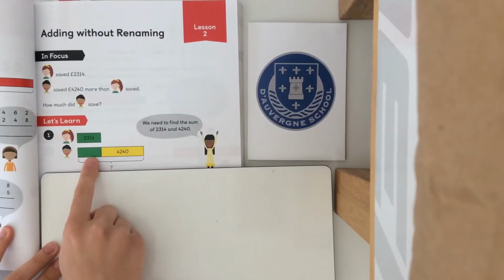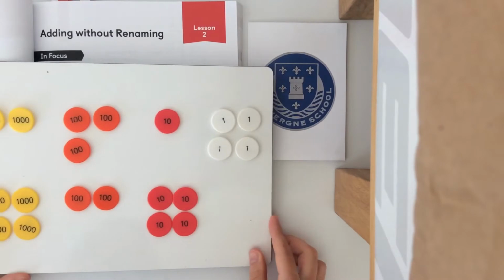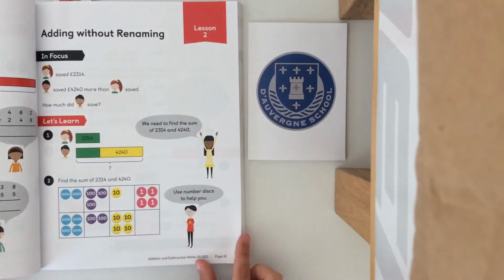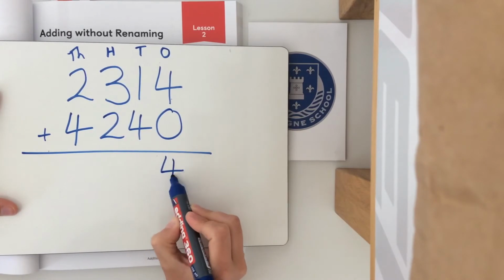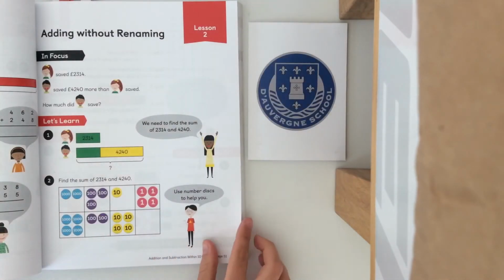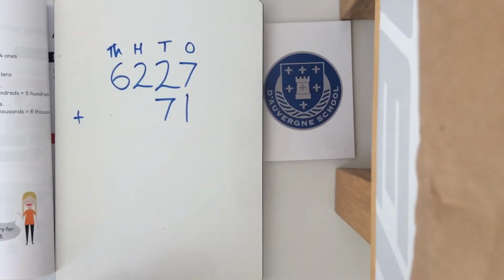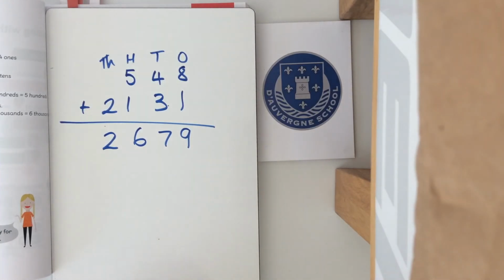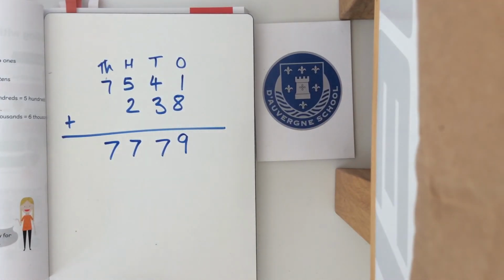Year 4 Maths - MNP Chapter 2 Lesson 2 RECAP Adding without renaming